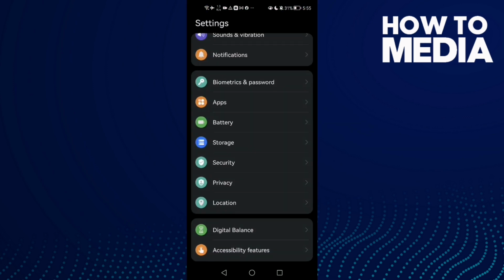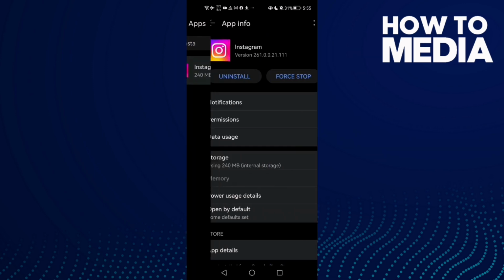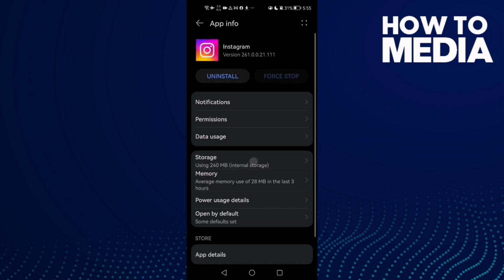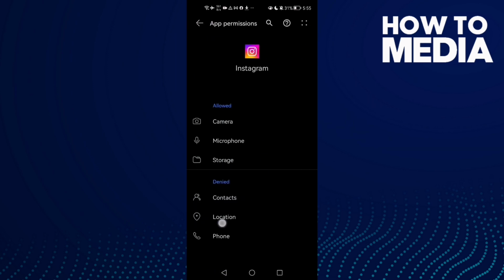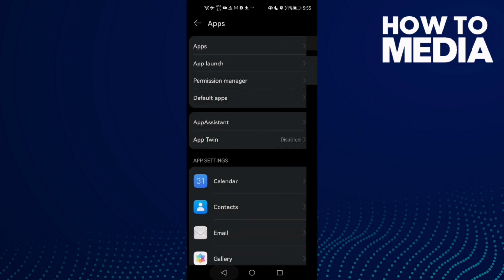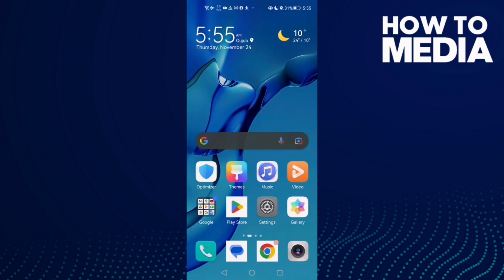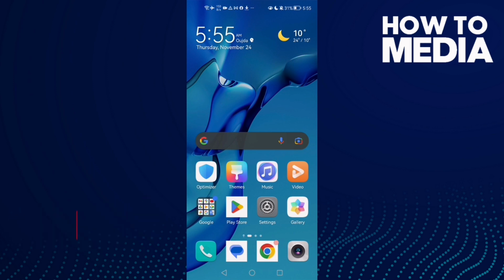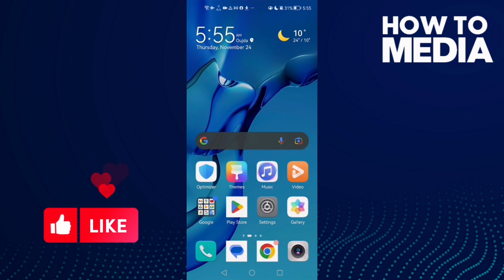How to Fix and Solve Instagram Request Problem on Android & IOS Phone - Mobile App Problem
in this video we discuss :